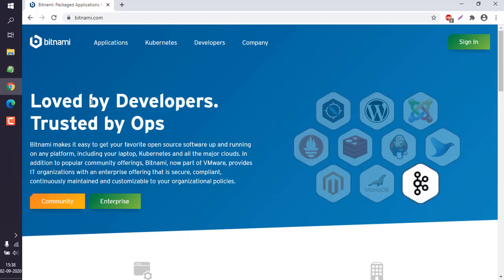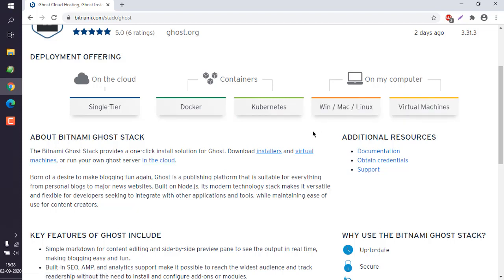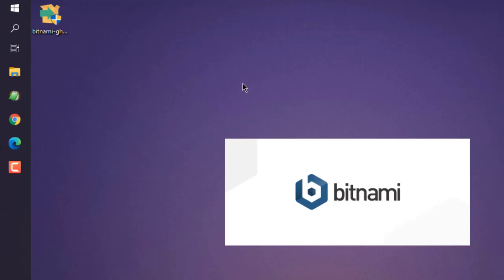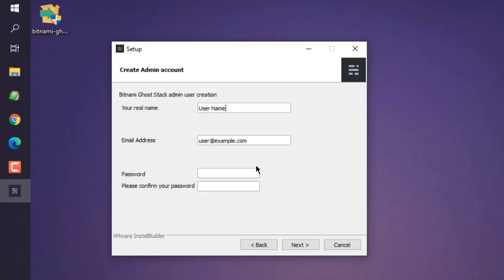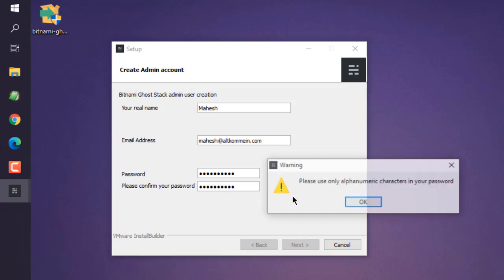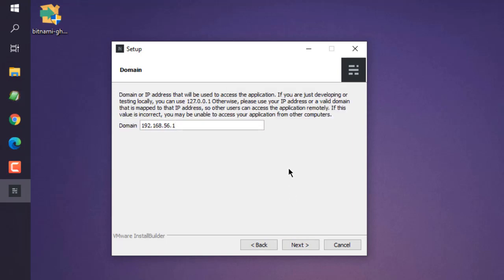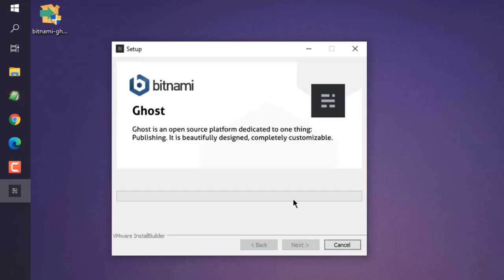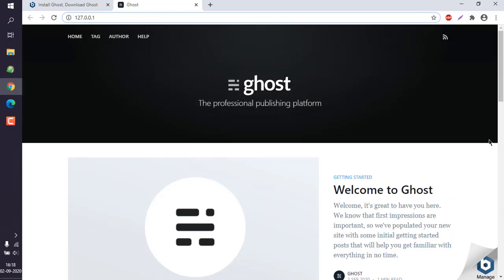Bitnami Ghost CMS - How to Install on Windows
Learn how to install Bitnami Ghost Blogging CMS on Windows.